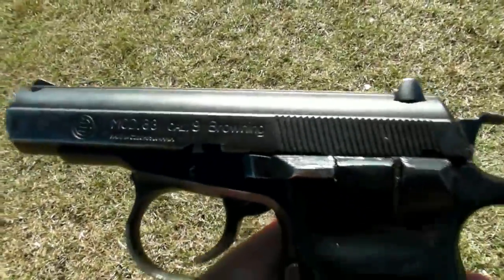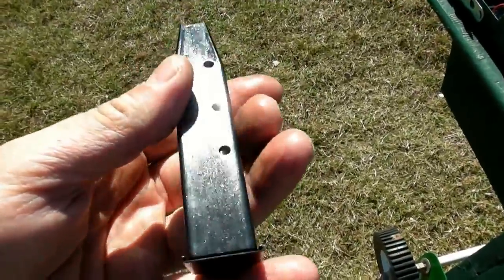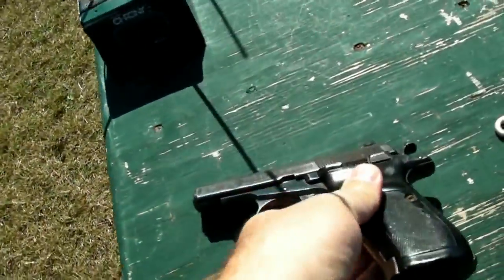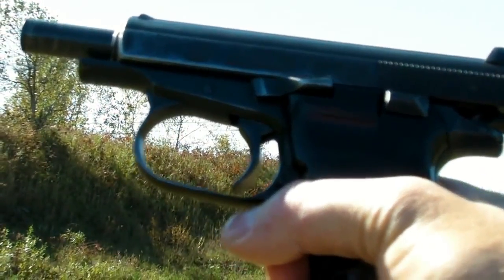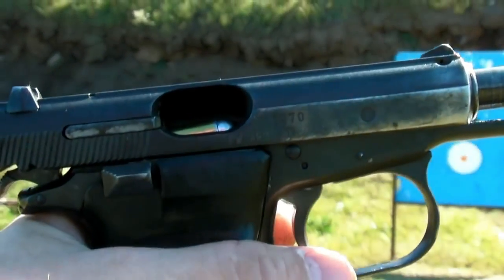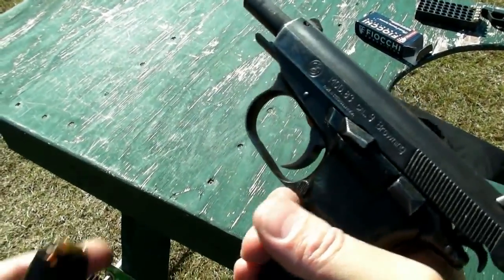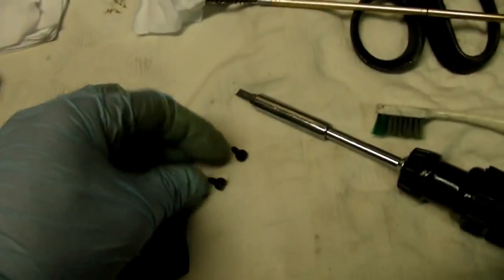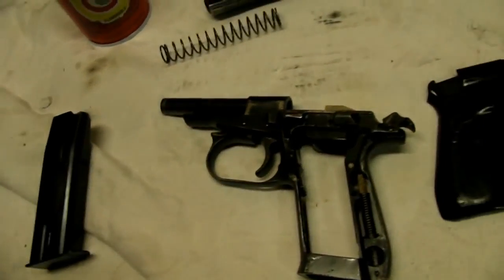J&G Surplus CZ83 380 Pistol & Jack a Fazulka SK Dabing Ukážka č1 And The Beanstalk 1974